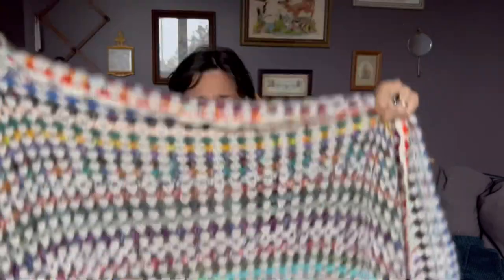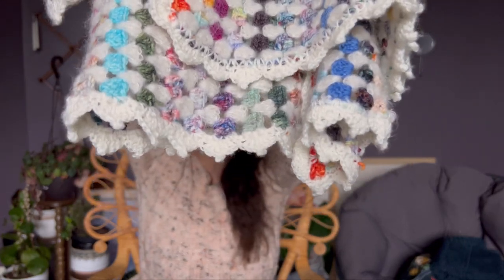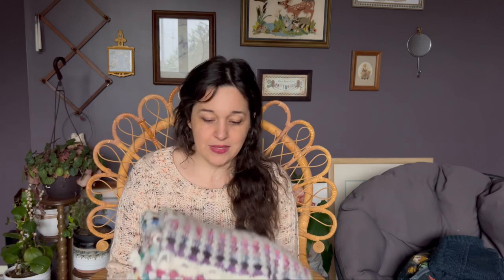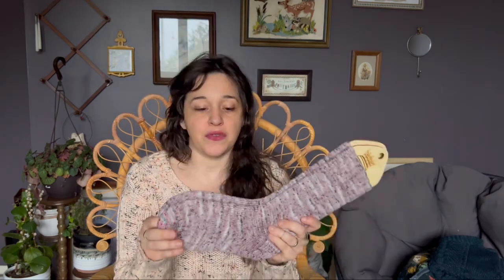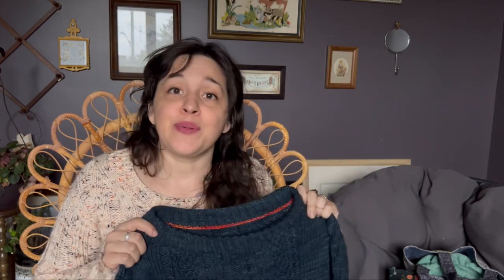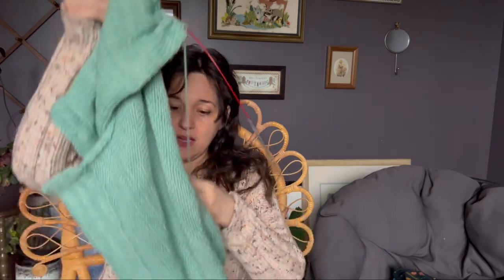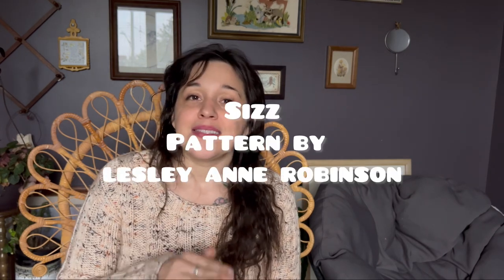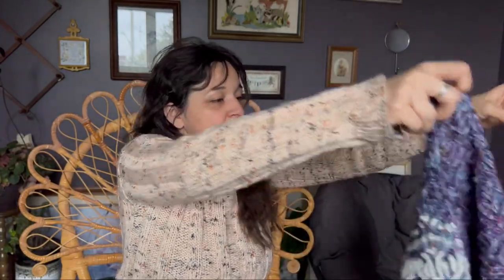It’s Been a While! Autumn Knitting Roundup - Knitting Vlog & Yarn Dyer Vlog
Notes:
I am wearing Big Rib Sweater by Jessie Mae
I used my color, soot sprites on the wallpaper, in sock and DK weight held together throughout. This knit is so cozy!! I had knit this sweater with extra ￼long sleeves to keep my hands warm. The ribbing in the sleeves helps keep them in place when working.

Crochet blanket is a simple granny stripe rows of an undyed alpaca and silk yarn with various colored minis and then edged with some random motifs I had made up.

Socks are made up as I go along… using the color, The Heron

Snowfall Sweater Scarf by Knitatude
Knit using nonsuperwash yarns, in dragon’s blood
This knit is epic!

Snow Crocus by Midori Hirose
Knit in my color, halcyon
I had finished knitting this sweater, two years ago but decided that I wanted to make a little change around the neckline.

My housecoat/houserobe is knit in one of my nonsuperwash yarns, color name Monet
I am making this pattern up as I go along so bear with me…

The epic brioche shawl is Sizz by Lesley Anne Robinson, or Knitgraffiti! This shawl was knit with five yarns that were designed to fade together. Terrestria fade collection…. inner ￼peace, stained glass, Bohemia, inner world, and other world. I have had this knit on the needles for many years, and I hope to be finished this very, very soon..

After coming to the harsh realization that I was quite ill for a long time, earlier this year, my body and my mind kind of stopped wanting to work together. Sometimes they didn’t work at all.
My crafting quickly fell off of my radar, and I wasn’t able to work on many things.
The only thing I came back to during that time was dyeing yarn. It was my constant and my therapy and my friend.
Dyeing yarn grounds me.
In recent months, I started to feel healthier. I started to be able to stay up a little bit later I started to crochet and then I started to knit. ￼ I started to craft again.
I hadn’t realized how much crocheting and knitting had helped me with my mental health, ￼ some thing that started to slide backwards a couple years ago. I had not realized how depressed I truly was, especially when connected to the pains.
I was living in a fog.
I felt like I was losing days at a time.
I’m happy I am not there, now. It took hard work and really taking care of myself. Learning myself & understanding myself.
I am patient with myself everyday & I hope to continue to be.